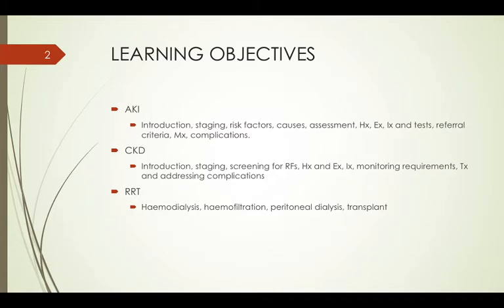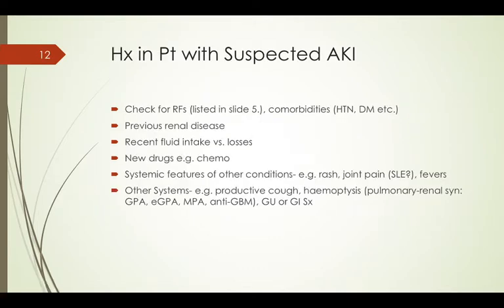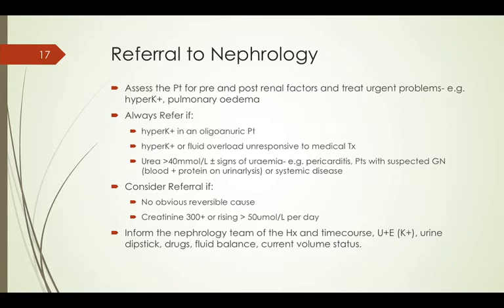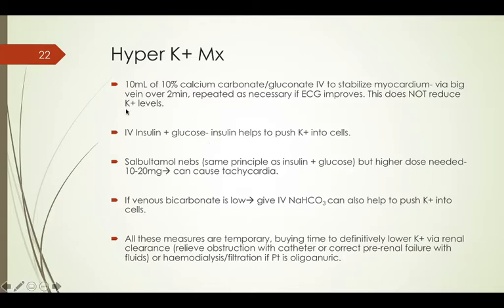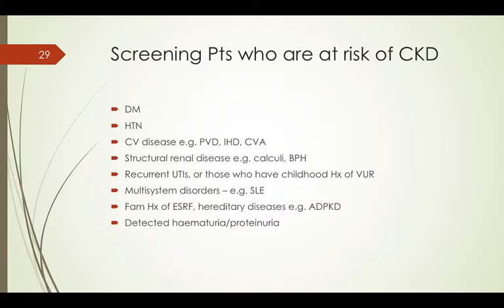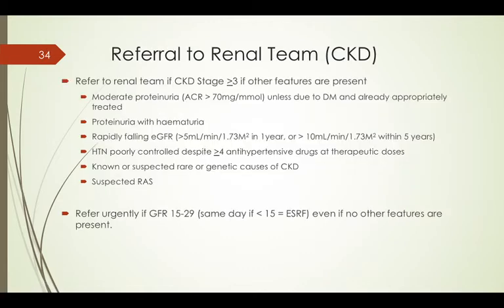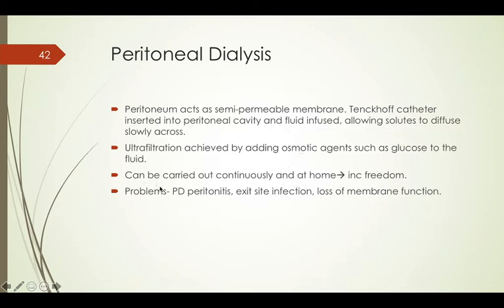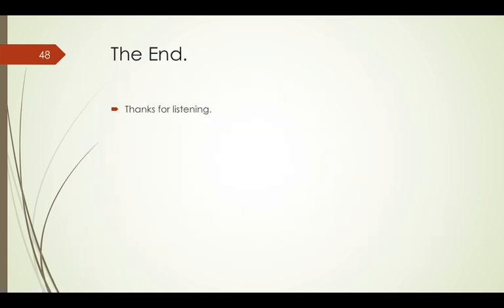PAL - Renal Lecture Part 1 (AKI, CKD, complications of renal failure, renal replacement therapy)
This lecture covers:
- Complications of renal failure
- Renal replacement therapy

For the lecture slides, please fill out the feedback form and the link to the slides is attached at the end
Taught by Dr. Nivian Sukirthan